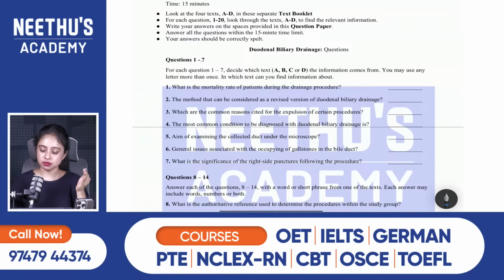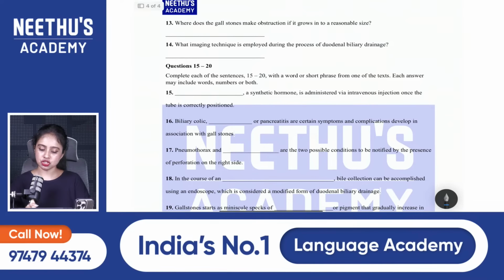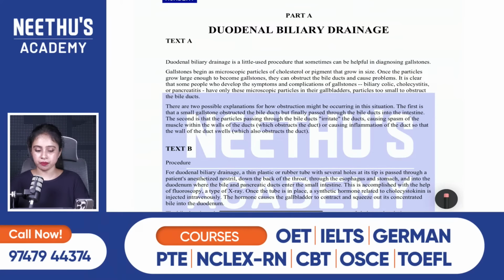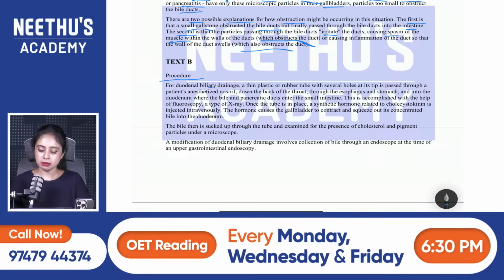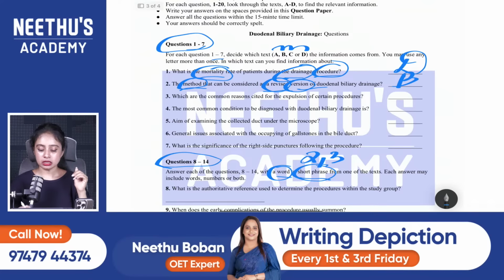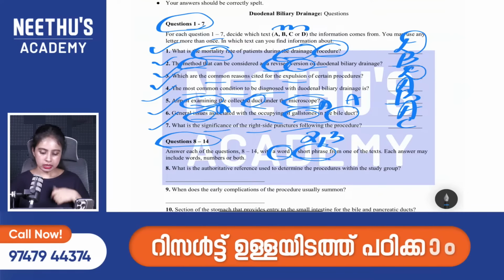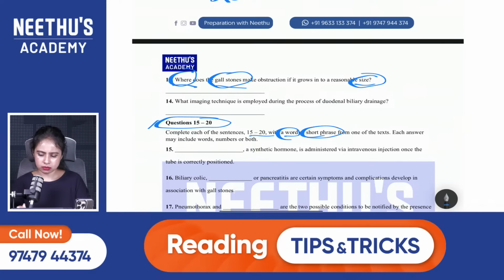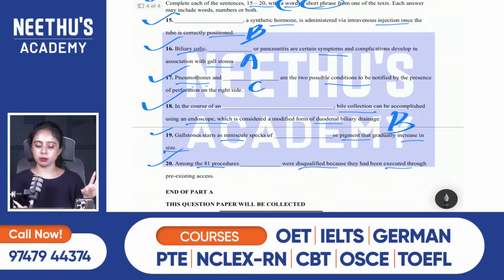Reading ഇനി Easy ആയി Handle ചെയ്യാൻ ഈ Techniques Follow ചെയ്യൂ. | Neethu's OET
"Struggling with OET Reading? This video is packed with expert tips and strategies to help you ace the Reading sub-test! Learn how to manage your time, tackle challenging questions, and understand complex texts in Parts A, B, and C. Perfect for nurses, doctors, and healthcare professionals aiming for success. Watch now and boost your confidence for exam day!

🌟 Welcome to Neethu's Academy Pvt Ltd, the No.1 Institute for OET Coaching! 🌟

“Prepare for the OET exam with our expert OET training tips tailored for nurses and healthcare professionals. In this video, we share effective OET reading strategies and exam techniques to help you achieve your target score. Whether you’re focusing on OET reading, writing, listening, or speaking, Neethu’s Academy is here to guide you every step of the way.
🔹 What you’ll learn:
 ✅How to approach OET reading tasks
 ✅Common OET exam pitfalls and how to avoid them
 ✅Proven tips for achieving your OET goals